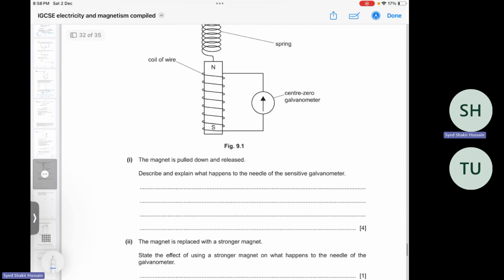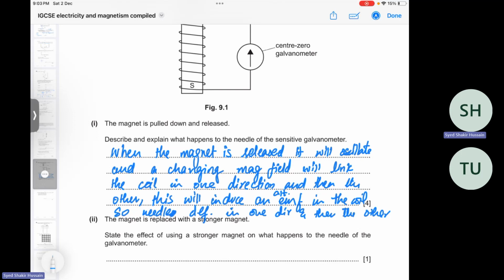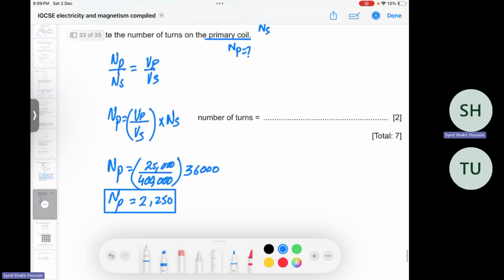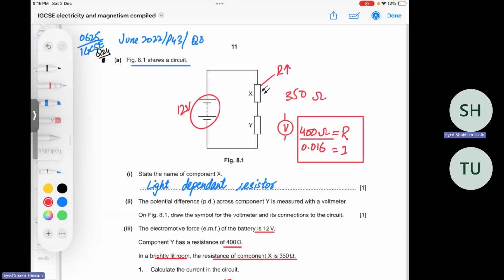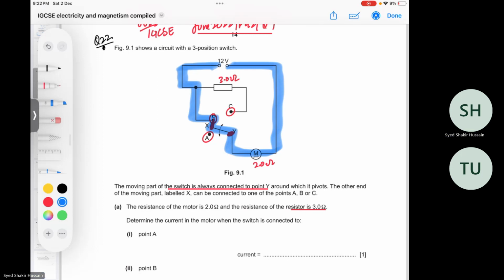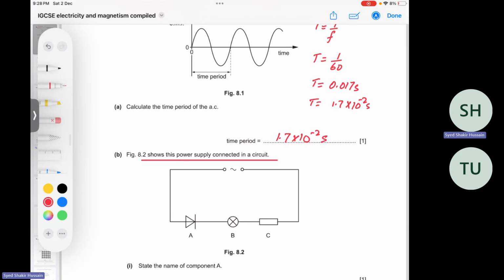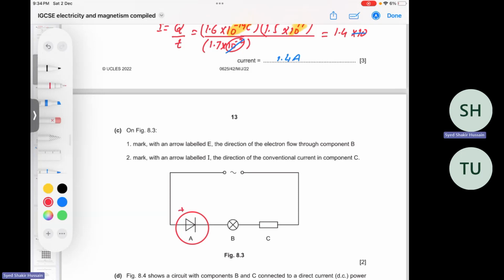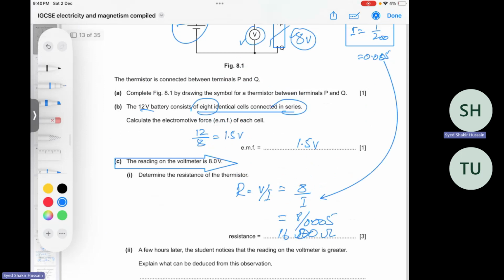IGCSE Electricity and Magnetism Topical questions Part 2